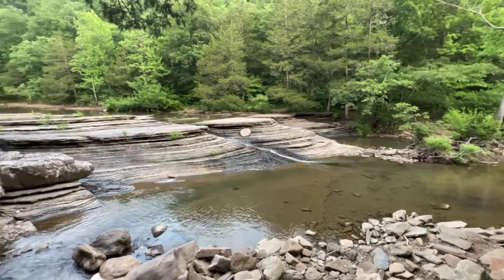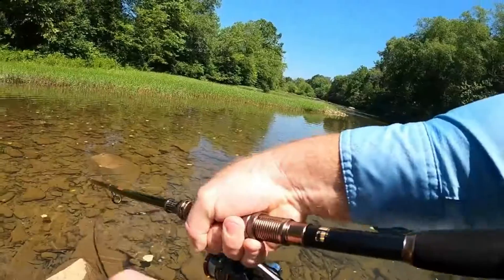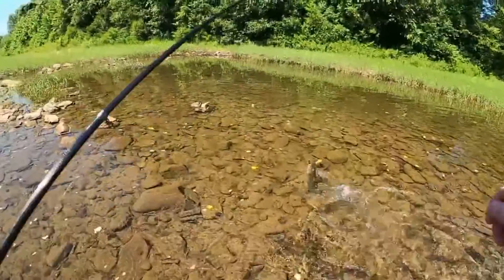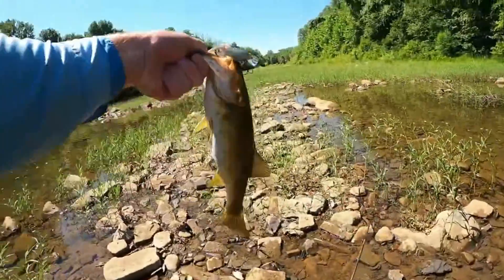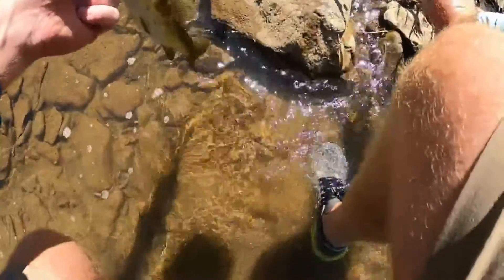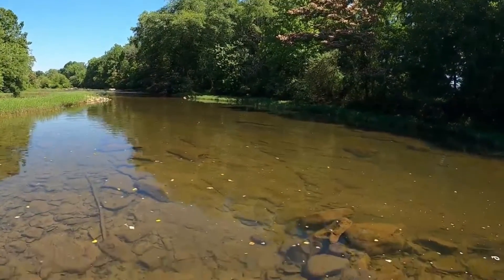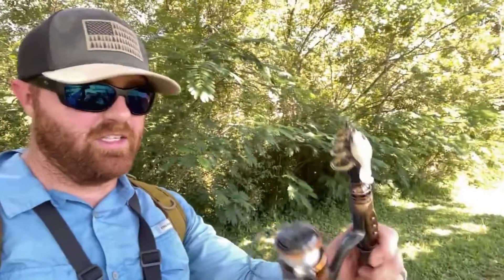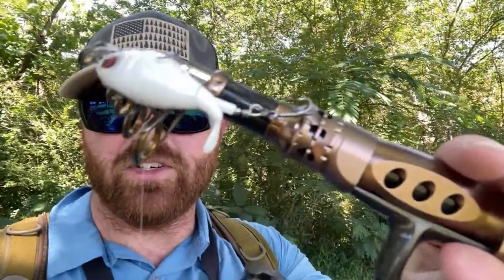Bass Fishing with Plusinno Eagle Hunting I Fishing Rod and Reel Combos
Awesome Set-up!

PLUSINNO Eagle HuntingⅠTelescopic Fishing Rods and Reel Combos with Carrier Case